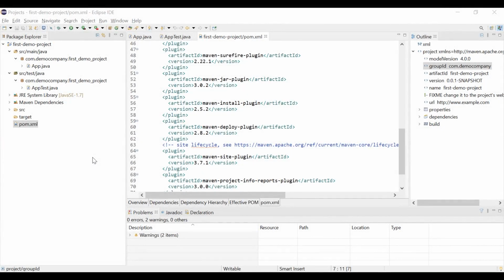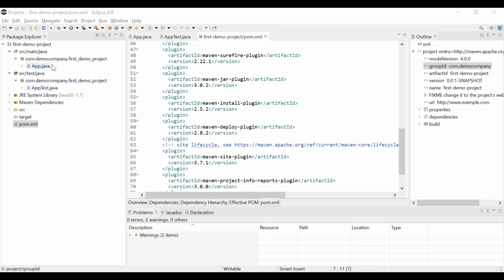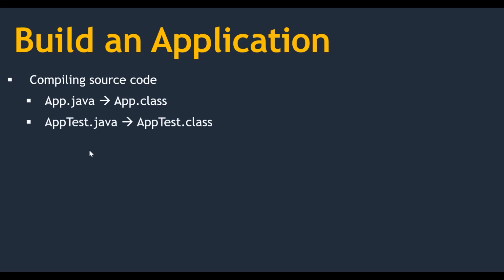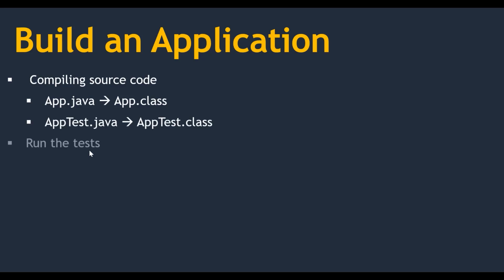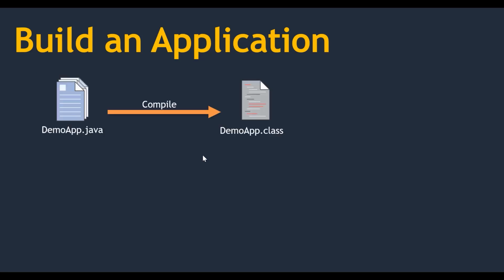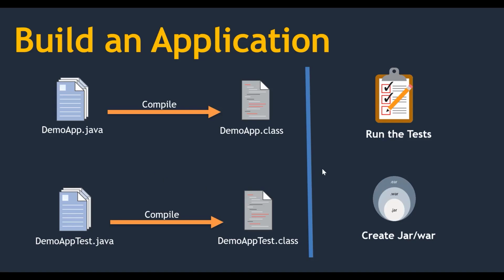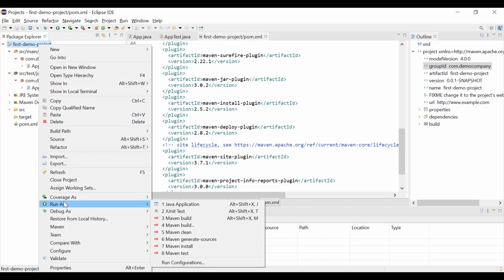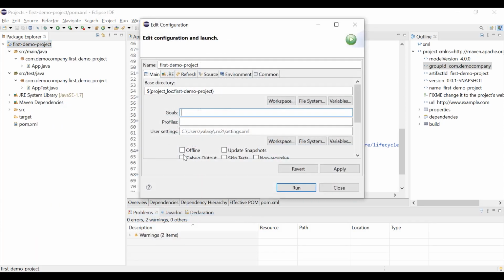Complete DevOps Course || 12. Steps Involved in Building a Java Project